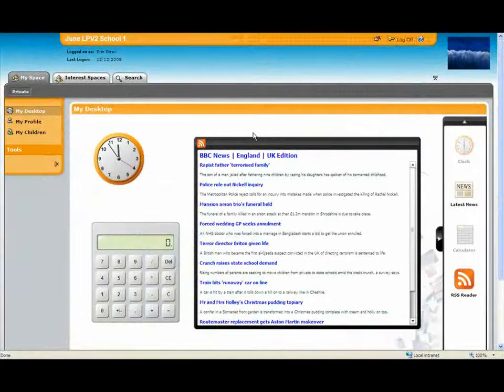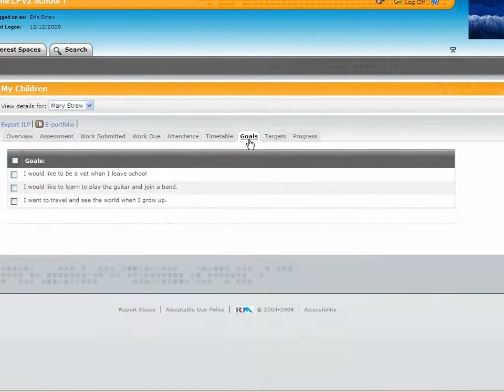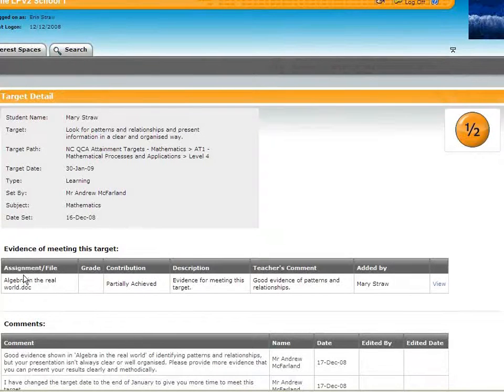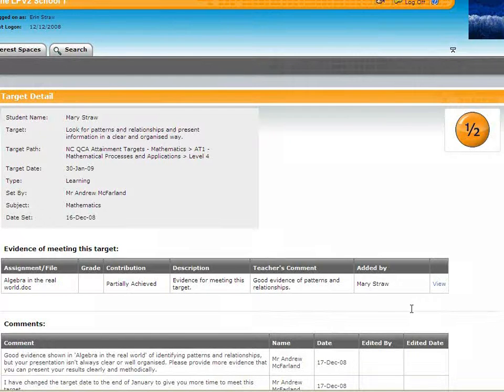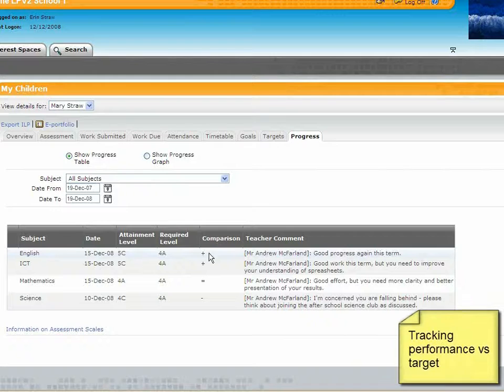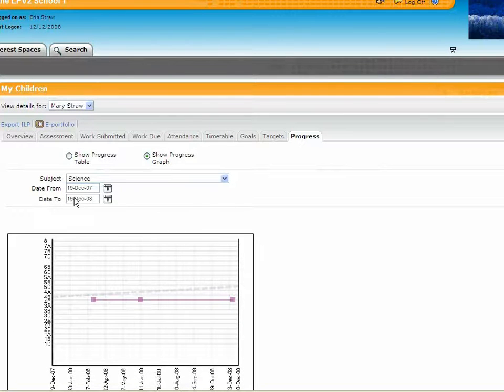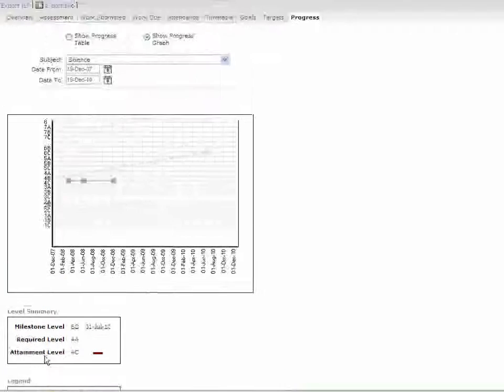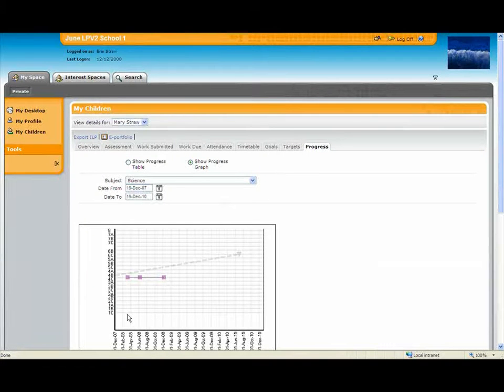LPTV - Informed parents